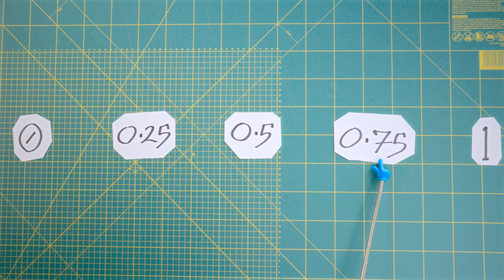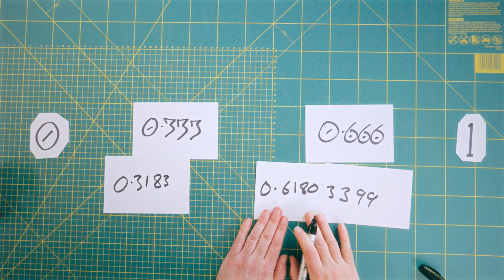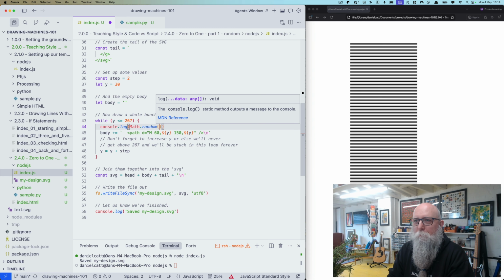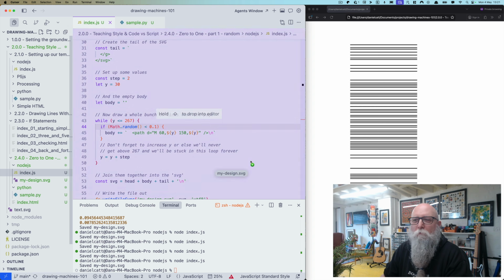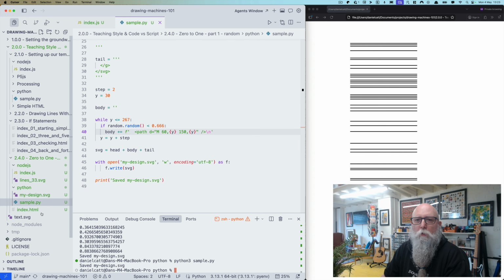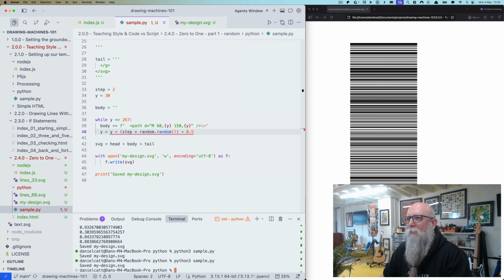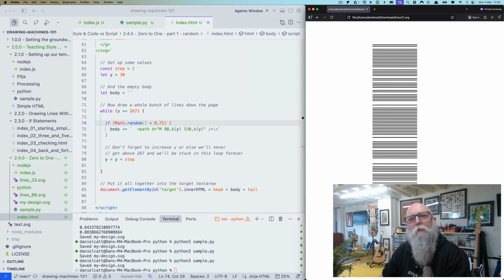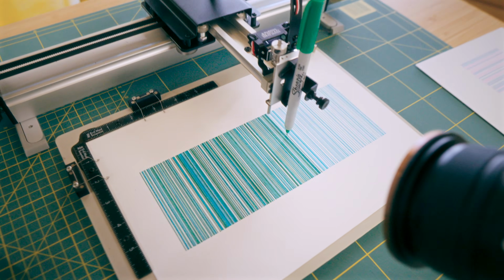2.4.0 - Zero to One, Part 1: Randomness | Drawing Machines 101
🛠 TOOLS